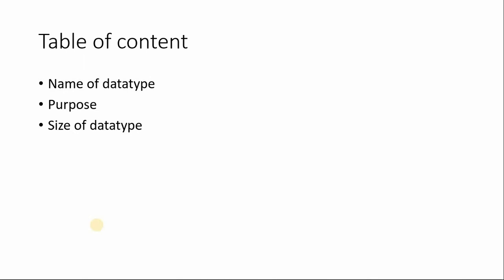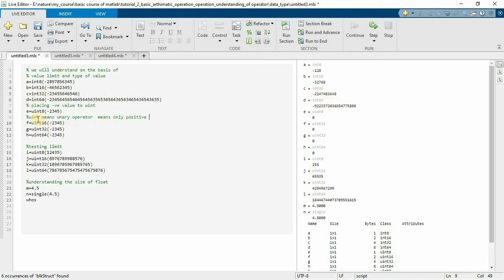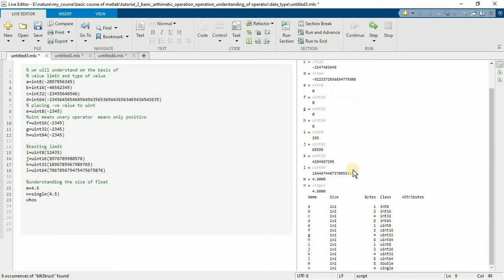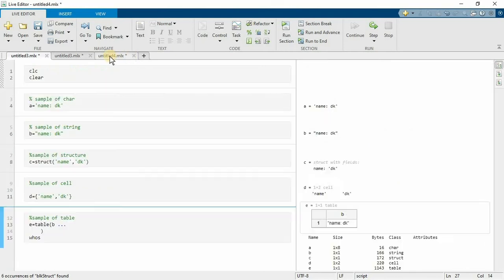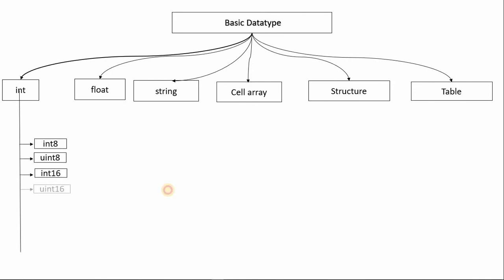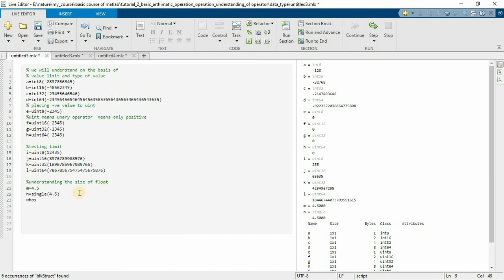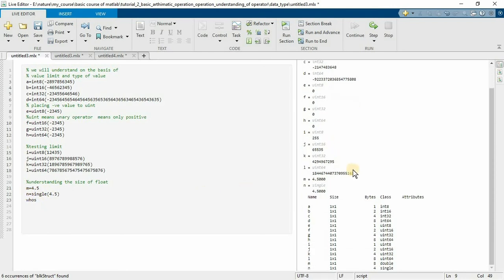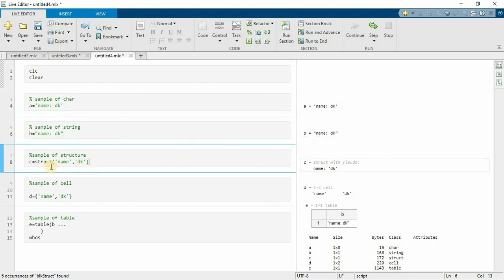what is datatype in MATLAB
In this tutorial i will discuss about datatype in matlab
1.Type of datatype
2.purpose of datatype
3.limitation of datatype